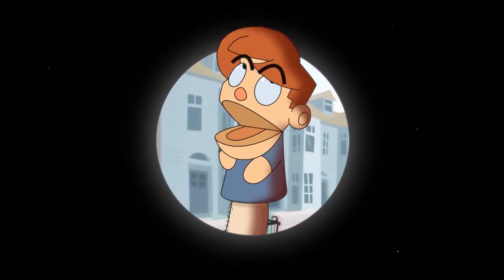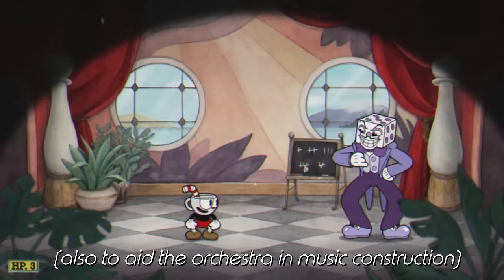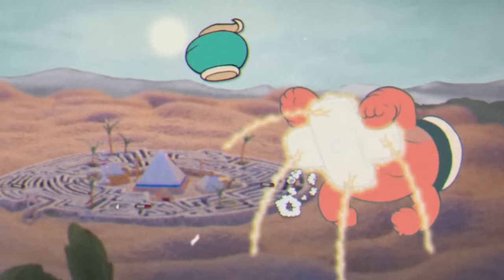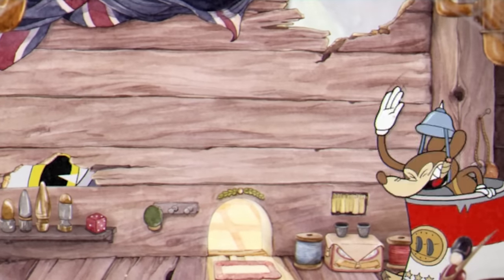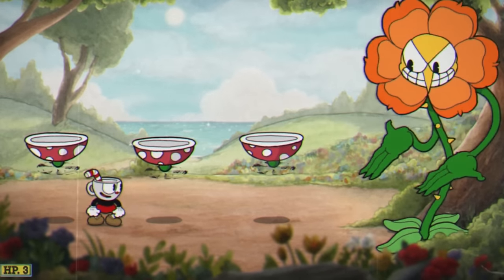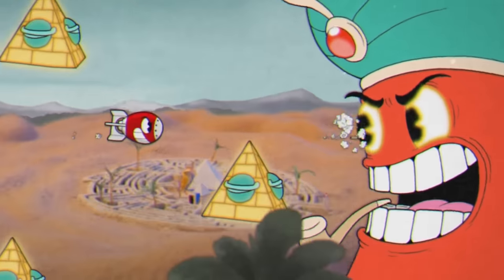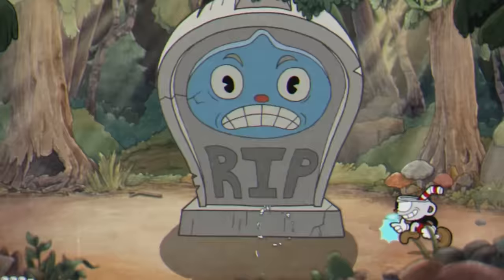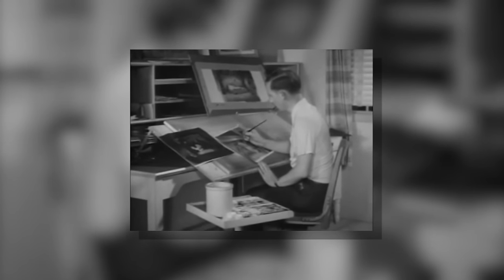The Animation of Cuphead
No wonder this game took 4 years to make, went platinum  twice and won a bunch of awards.

Psst, if you see this, you're awesome.